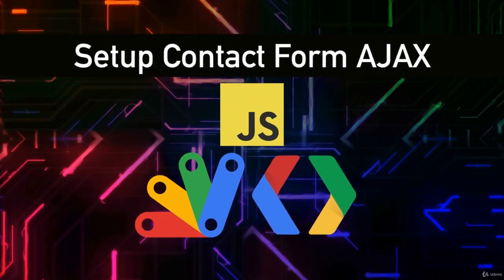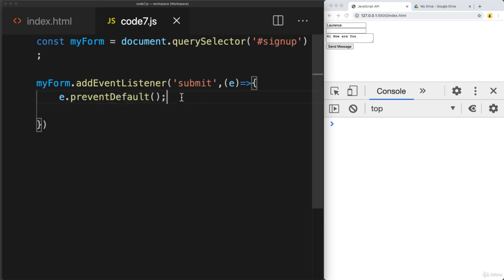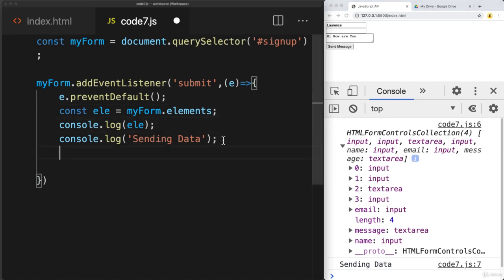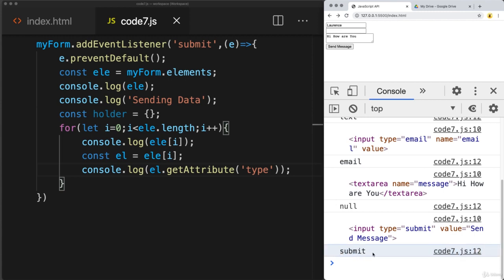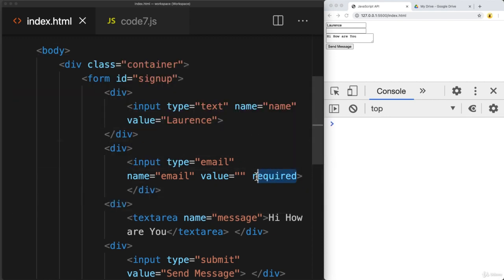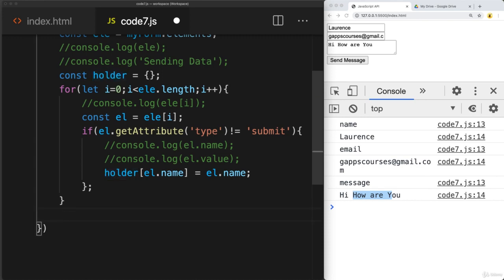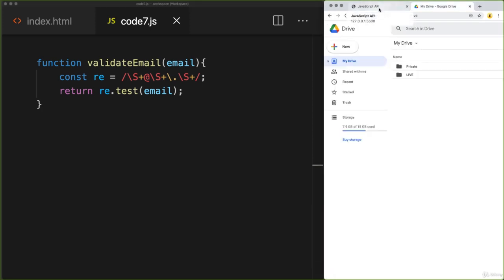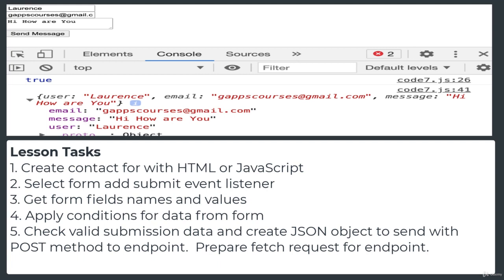AJAX Dynamic Web Pages 0702 - AJAX Contact Form - sending Emails with Google Apps Script